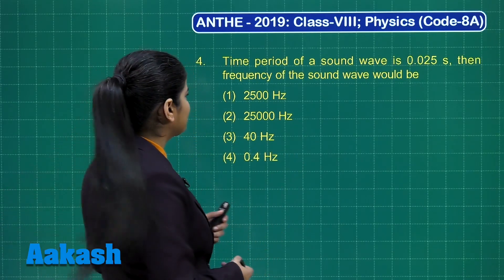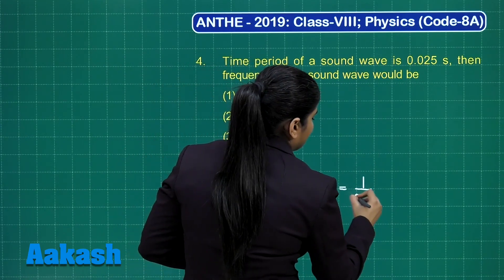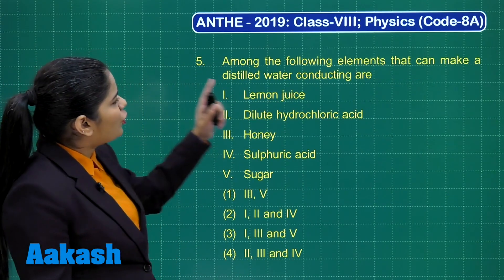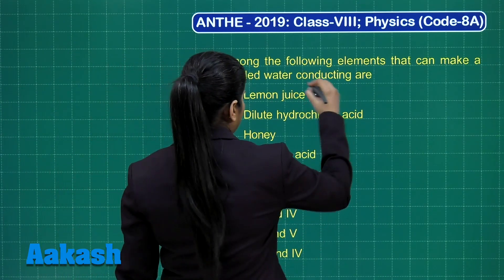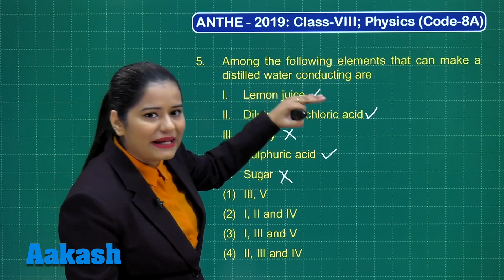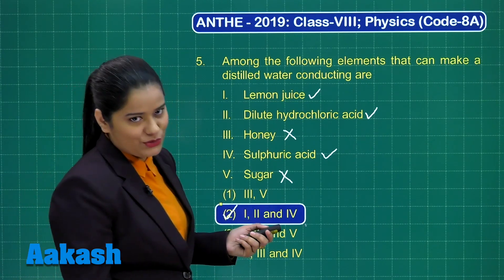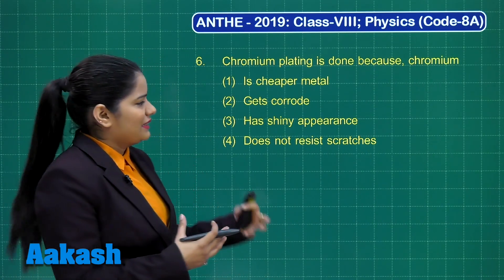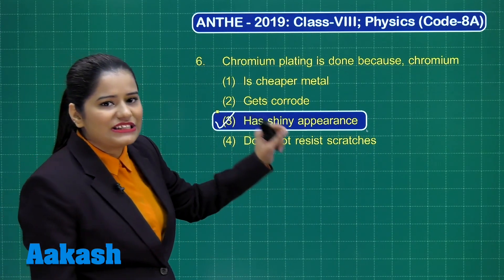ANTHE 2019 8th CLASS Physics CODE 8A Q 04 to 06